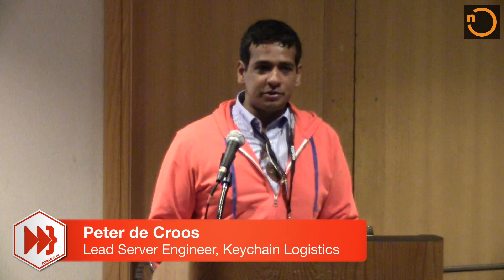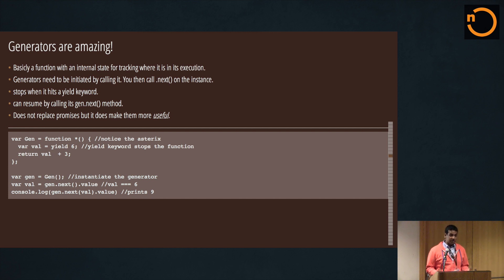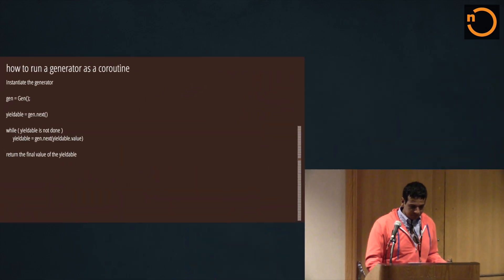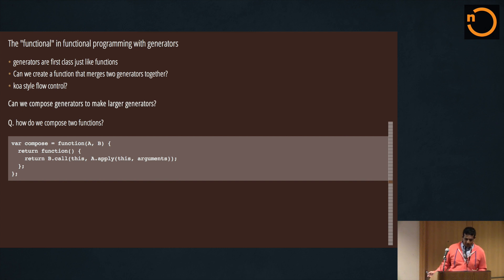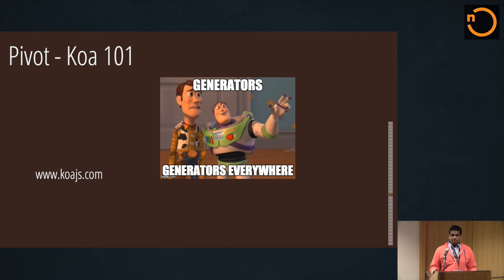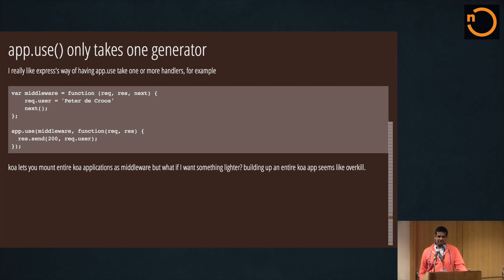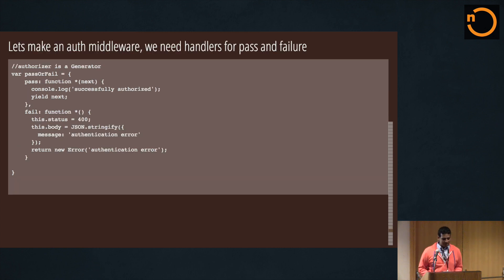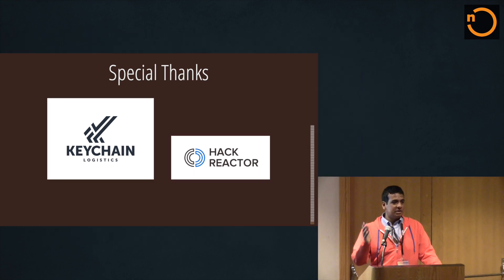Functional Programming with Generators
Peter De Croos gives you a jumpstart on ECMAScript 6 generators, and lays the groundwork for you to actually start using them in his talk from Forward JS.